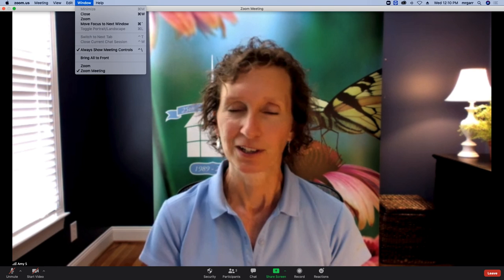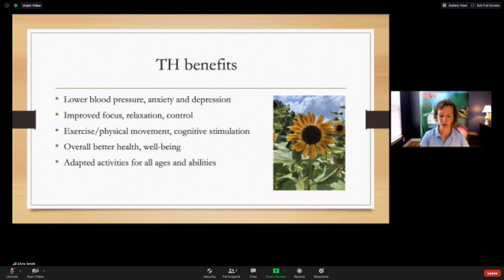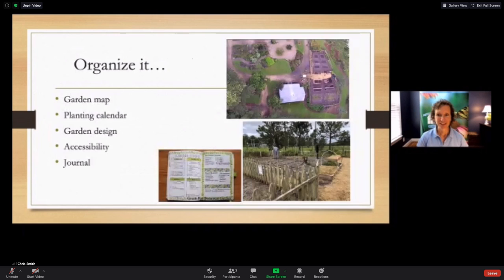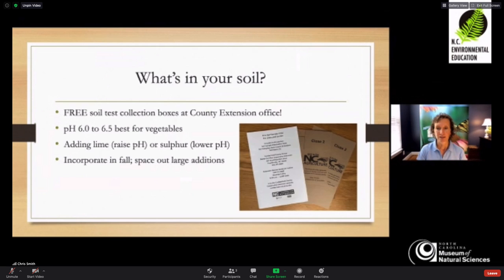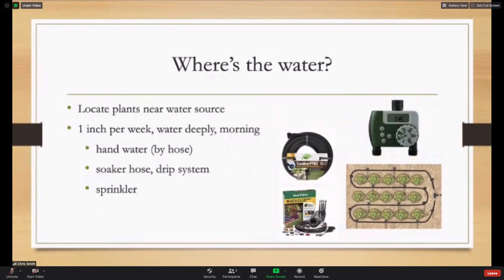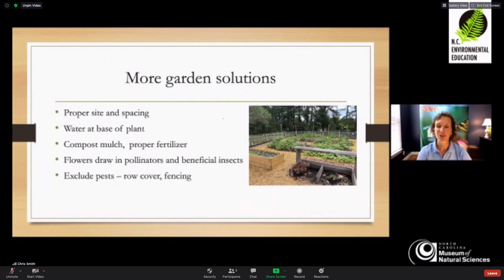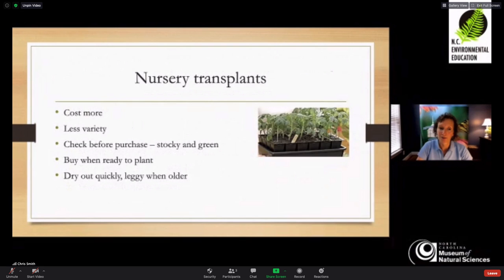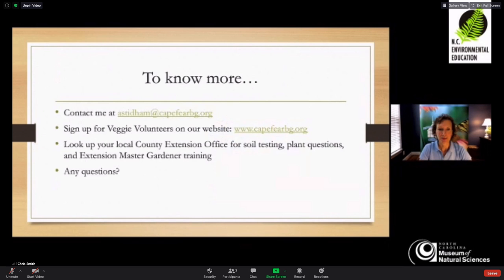Lunchtime Discovery Series: Amy Stidham from Cape Fear Botanical Garden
Give to Grow  -  Connecting Community to Food, Education and Wellness at Cape Fear Botanical Garden
Join us to learn how the Cape Fear Botanical Garden is helping the local community through its Urban Agriculture Resilience Program. The current pandemic has created an opportunity for the botanical garden to take an overgrown vegetable garden and turn it into a productive community garden. By blending techniques of their existing therapeutic horticulture program with the resilience program, the garden is now able to provide food to the community along with educational and health benefits for all ages and abilities.
Our Speaker
Amy Stidham, Therapeutic Horticulture Program Manager, Cape Fear Botanical Garden
Live Virtual Presentation hosted by N.C. Museum of Natural Sciences Daily Planet Curator, Chris Smith, and the N.C. Department of Environmental Quality Office of Environmental Education and Public Affairs staff.

Lunchtime Discovery lectures are presented by the Department of Environmental Quality’s Office of Environmental Education and Public Affairs in collaboration with the NC Museum of Natural Sciences.

Tweet along with us (@NorthCarolinaEE) on Twitter

We now have a mailing list for the Lunchtime Discovery Series!

Lectures provide Criteria III credit or CEU’s for the N.C. Environmental Education Certification Program.